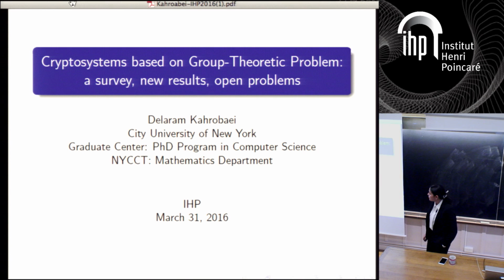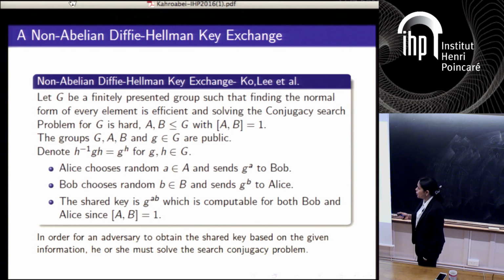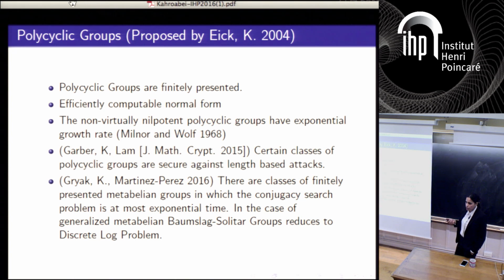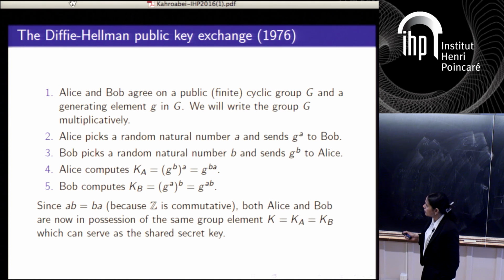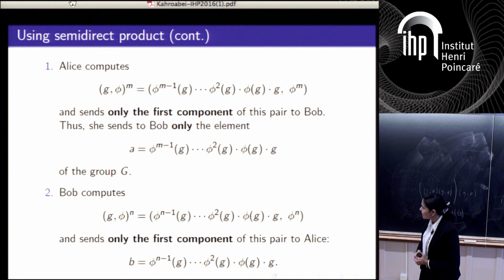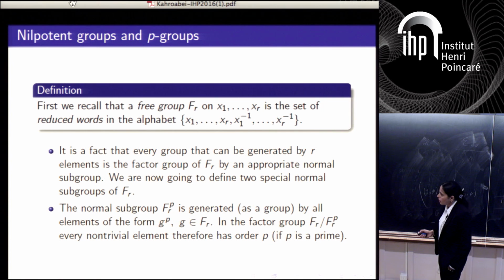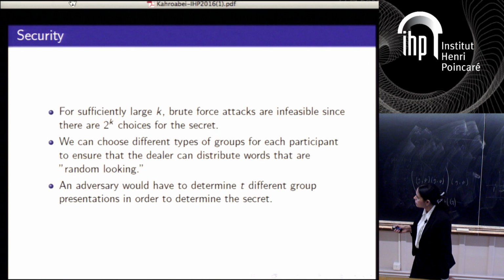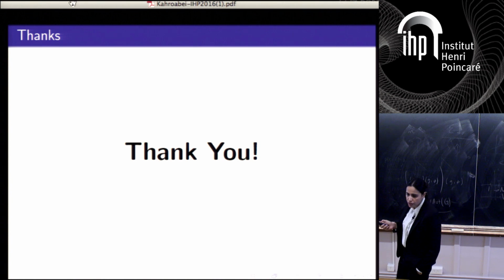Cryptosystems Based on Group-Theoretic Problems: A Survey, New Results, Open Problems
By Delaram Kahrobaei (City University of New York)
Abstract: In this talk I will survey some of the cryptosystems based on group theoretic problems and their computational complexity such as Conjugacy, Membership, Endomorphism, Word, Twisted Conjugacy, and Geodesic Length Problems. I will speak about some non-abelian groups that have been proposed as platforms for such cryptosystems: Braid, Polycyclic, Metabelian, Grigorchuk, Thompson, Matrix, Hyperbolic, Small Cancellation, right angled Artin Groups and free nilpotent p-groups. The focus of the talk will be on infinite polycyclic group-based cryptosystems as well as a cryptosystem based on semidirect product of (semi)-groups. The latter is a joint work with V. Shpilrain. There will be open problems related to both computational complexity of group theoretic problems and cryptographic problems that I will mention at the end of the talk.